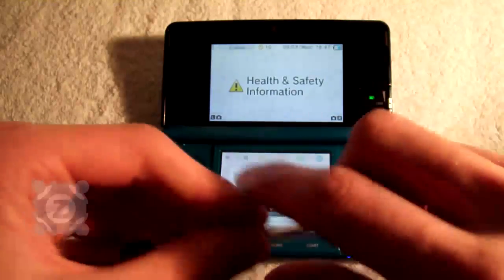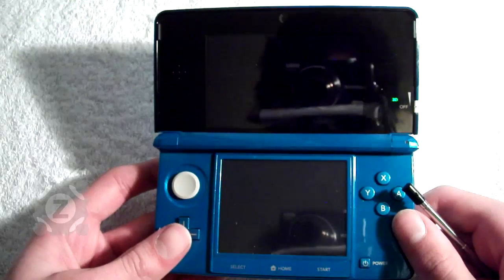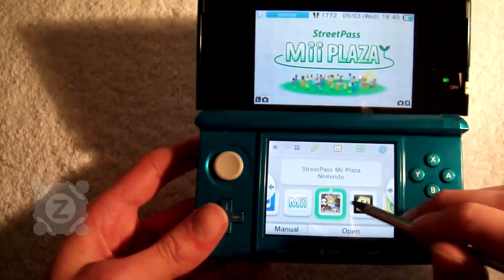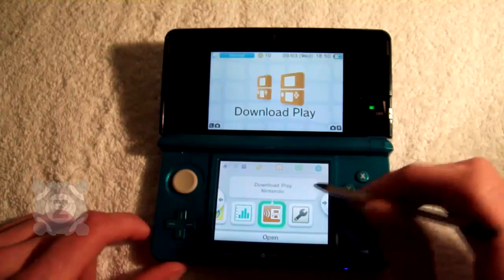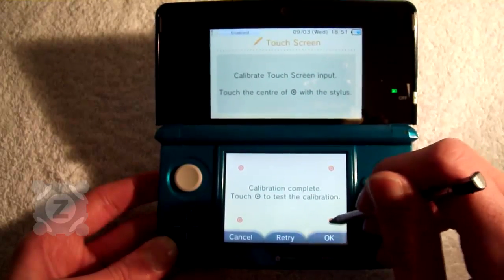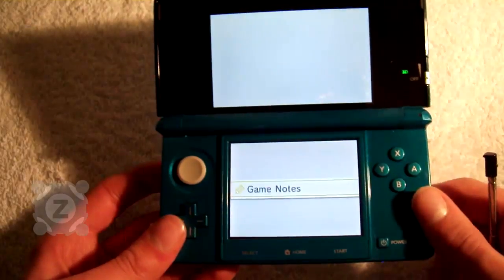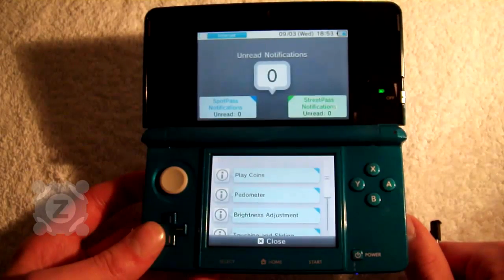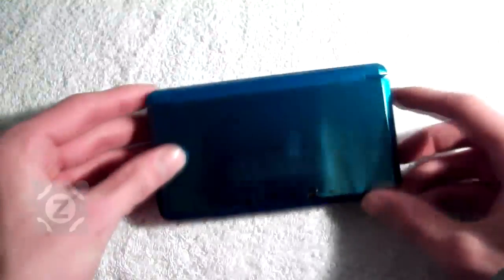System Interface Demonstration - European Nintendo 3DS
Connor Beaton from zConnection walks through the system interface of the PAL region Nintendo 3DS.